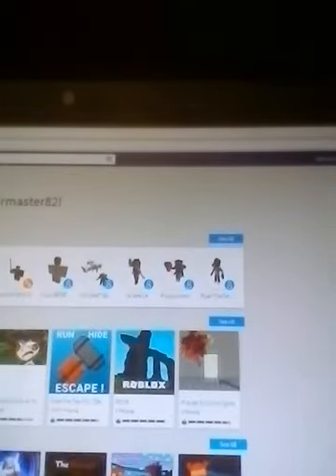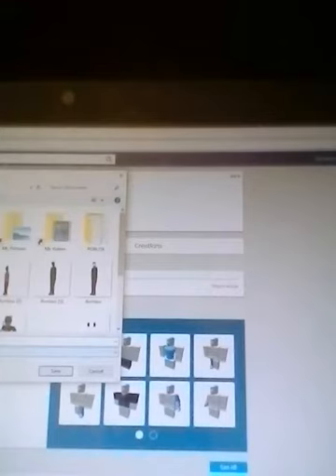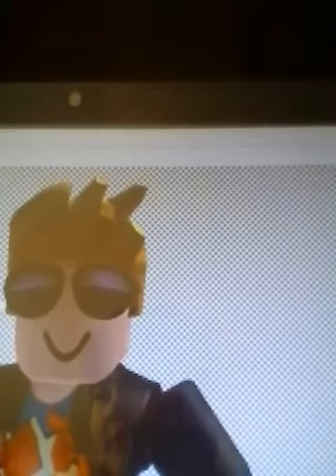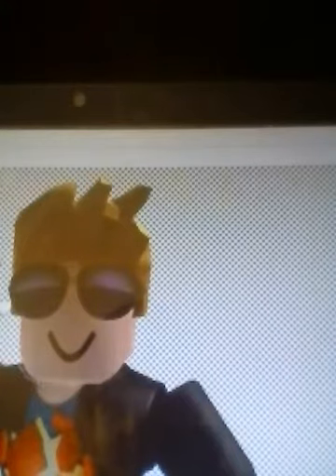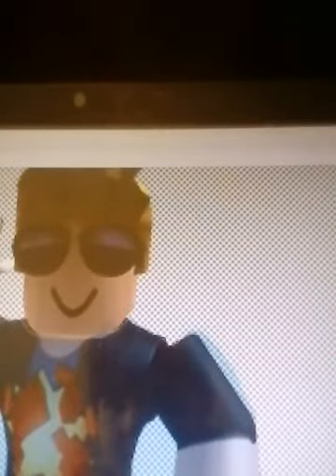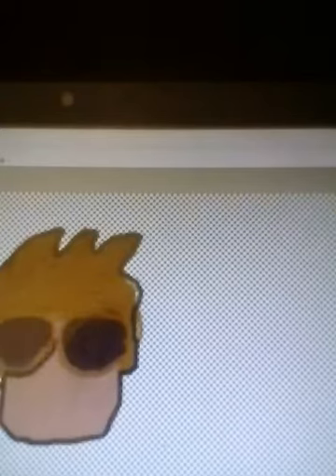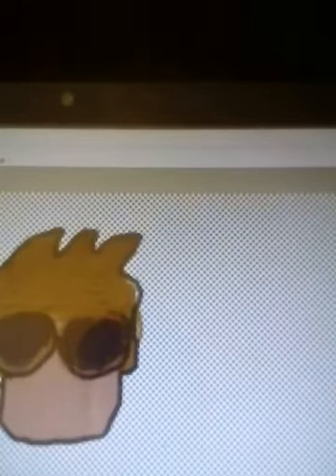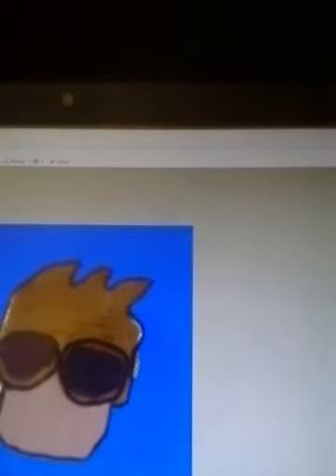How to turn your Roblox avatar inro a cartoon head picture on paint.net.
I really like to make videos about some kind of sorts of stuff like how to make stuff and how to do it or use it.I use really good help on this ROBLOX video.